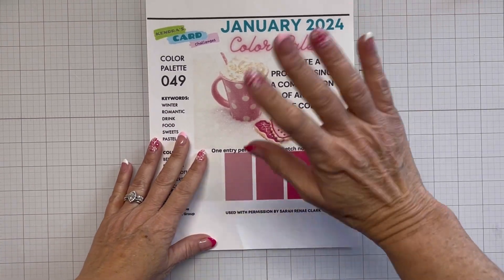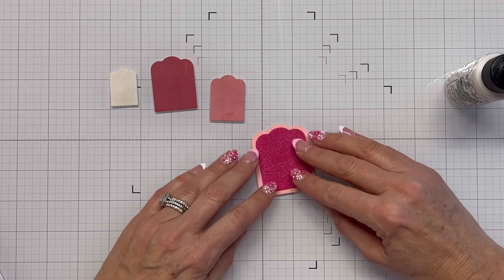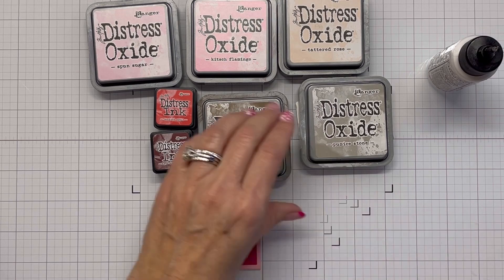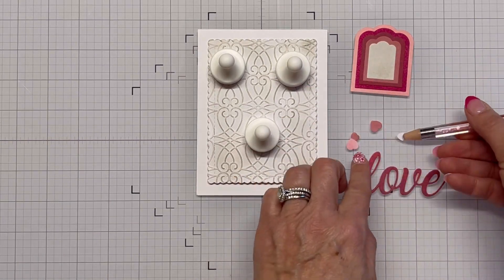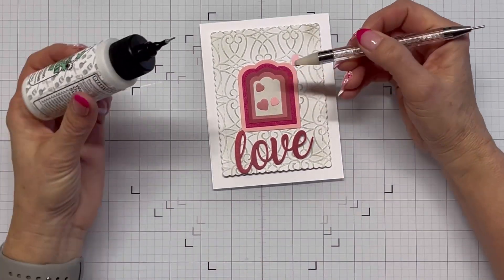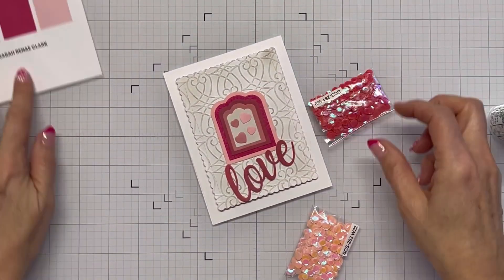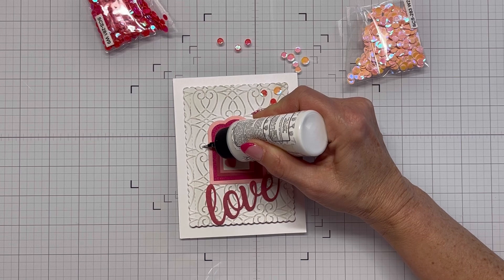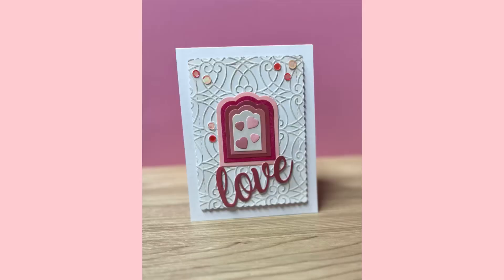Color Pallet Challenge Card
I created some color card stock to match the color pallet for Kendra’s Challenge!  Let me know if you think the colors are on point or not!  I just mixed and matched several Distress Oxides and Distress Inks to come up with them!

Nesting Dies from Spellbinders Crafty Advent Calendar
Tattered Rose
Dried Marigold
Pumice Stone
Gathered twigs
Candied Apple
Hammer mill Paper

✏️Craft Room Equipment ✂️

18 x 24 Magnetic Glassboard

Spellbinders Glimmer Machine

Cricut self healing mat